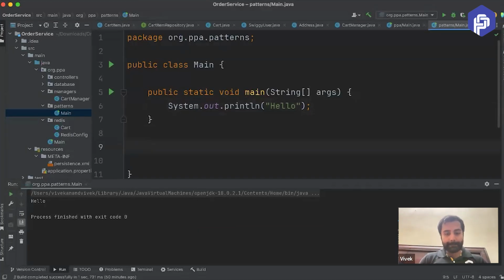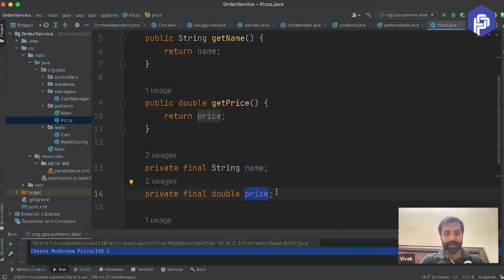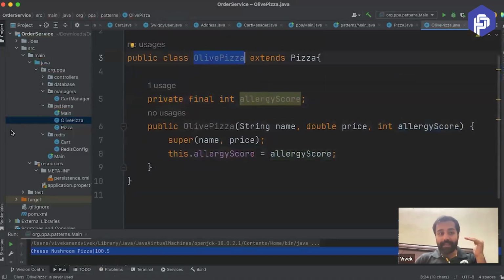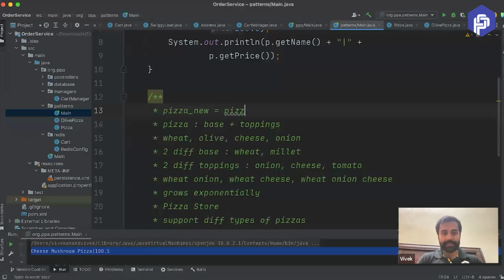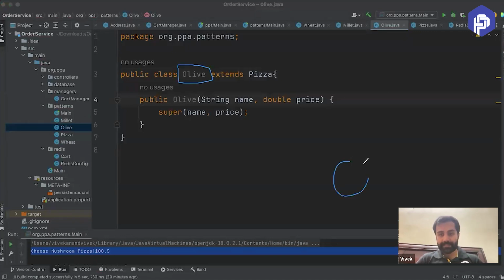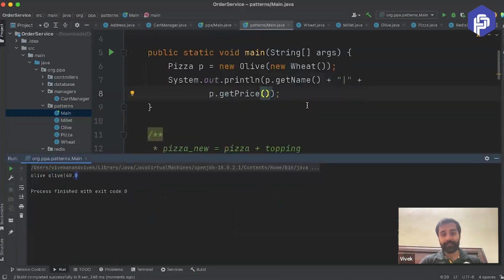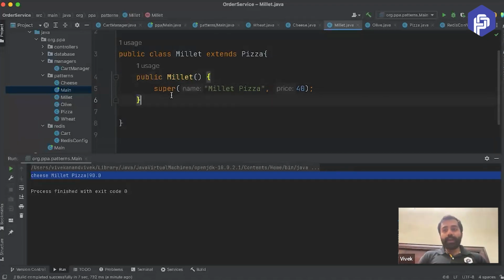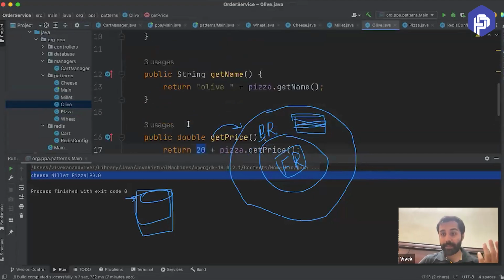Unlock Success in Low Level Design Interviews with Vivekanand Vivek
In this video, we explore the power of design patterns in low-level design by building a Pizza Store application. Using Java, we demonstrate how patterns like Factory, Strategy, and Singleton can create flexible and maintainable software. This session is ideal for developers looking to enhance their design skills and apply best practices in any programming language.

Kickstart your tech career with our courses:-

Walkthrough

00:00 -Intro
00:57 - What is beyond functional correctness?
1:09 - Maintainable code
7:05 -Example
38:21 -Decorator Pattern
39:28 - Buffered Reader